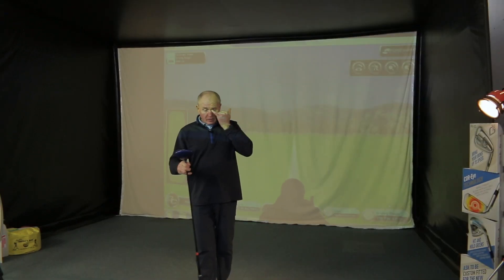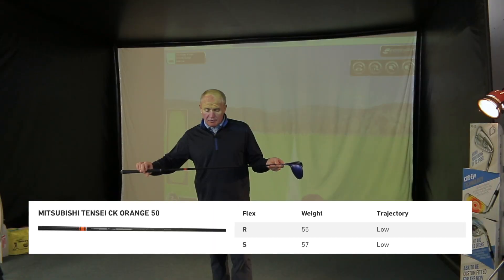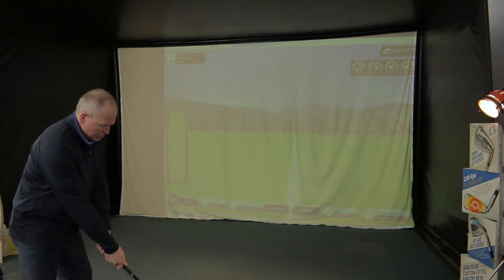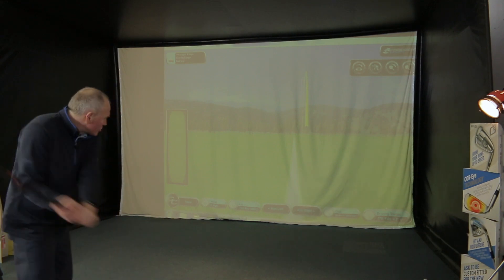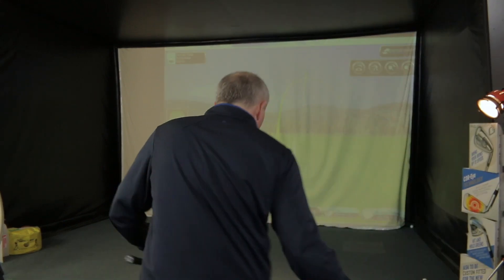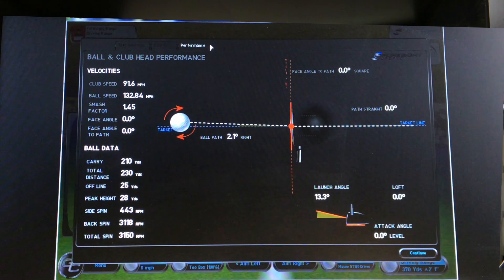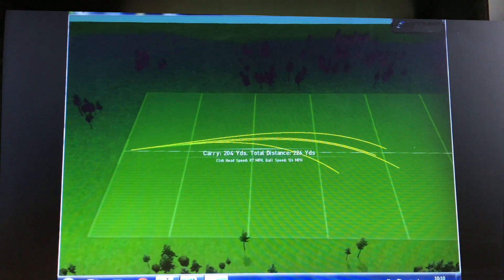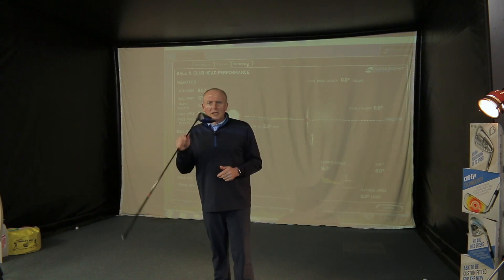Mizuno ST180 Driver tested at various club speeds.